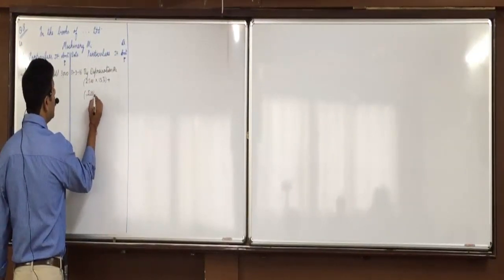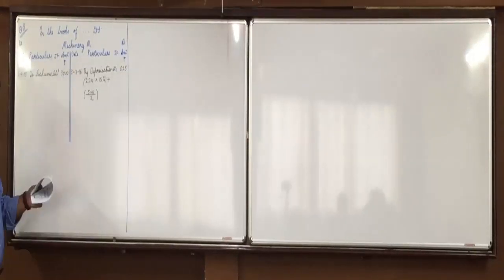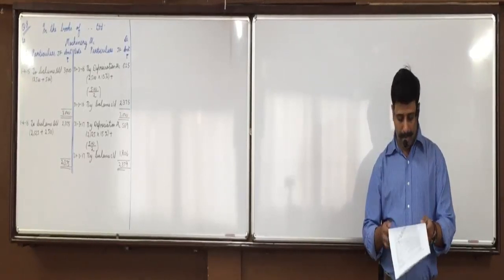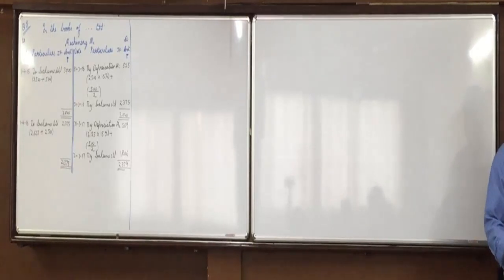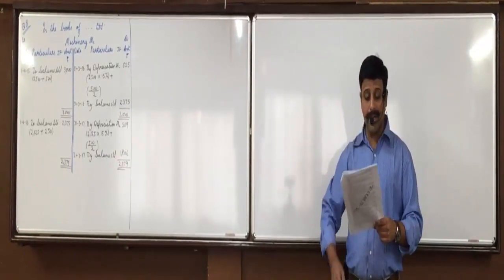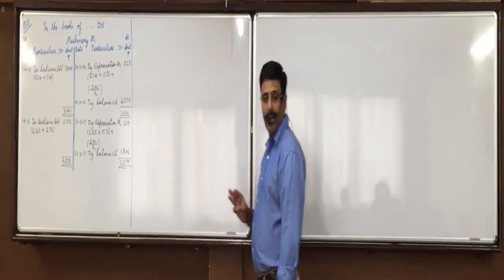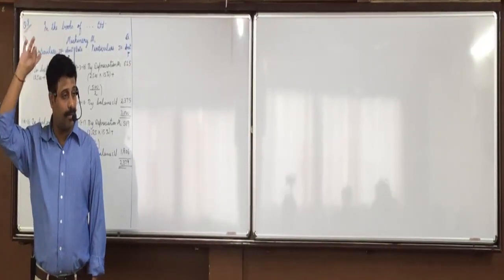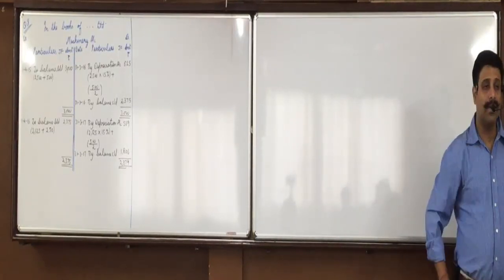SY HFA AS10 PPE LECTURE 3 Q 8 and Q 7